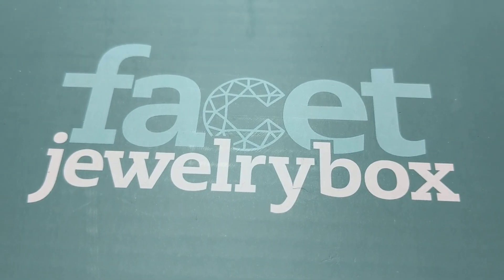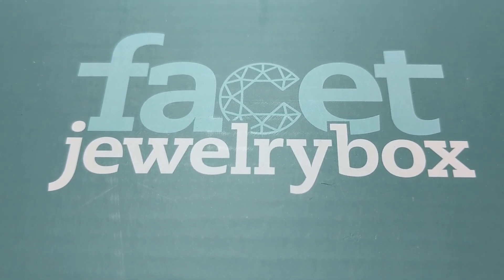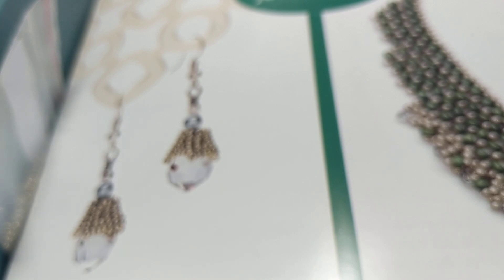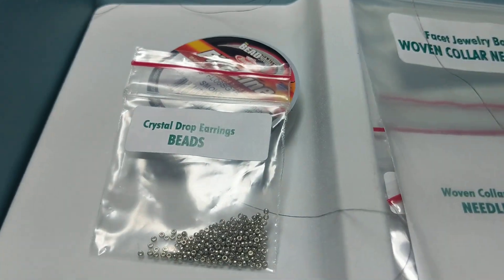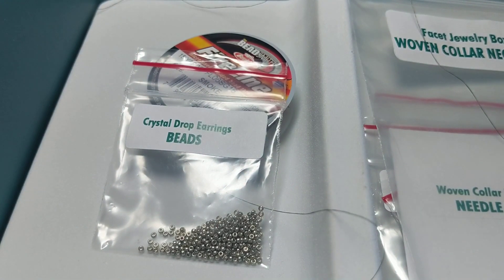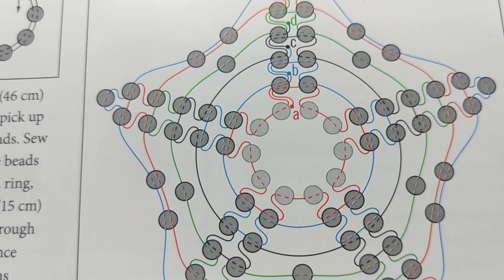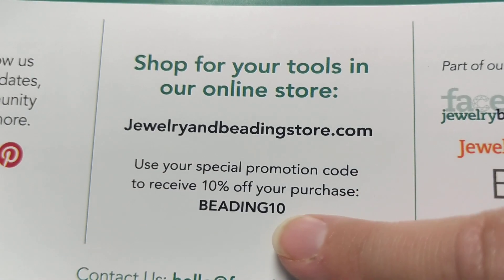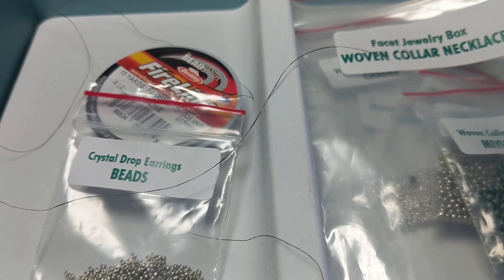Facet Jewelry monthly bead box unboxing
Hey all!  I was asked to do a review of the Facet Jewelry Box subscription.  This is the unboxing and review.

The box was a ton of fun and I would highly recommend it.  The directions are easy to follow, you have extra tips in the directions and you have diagrams.